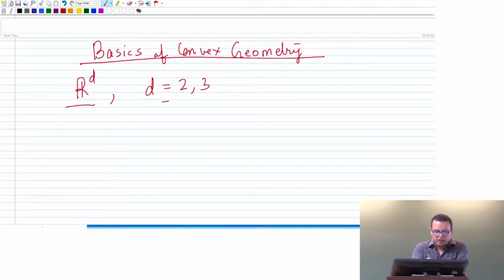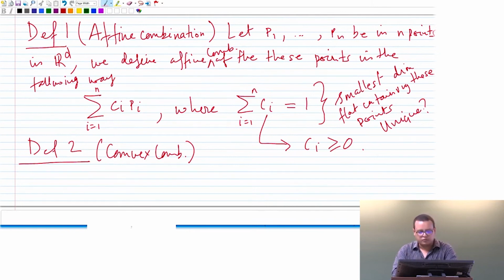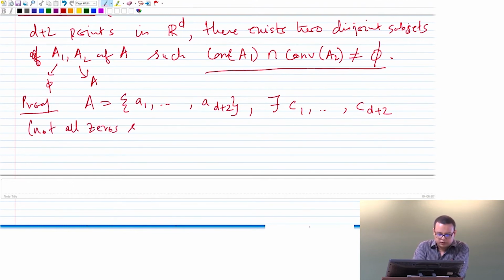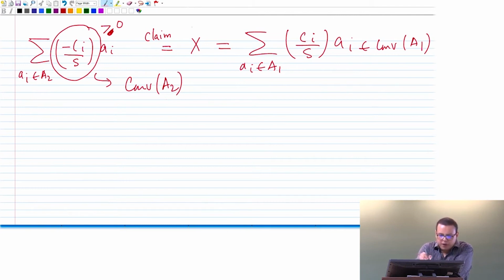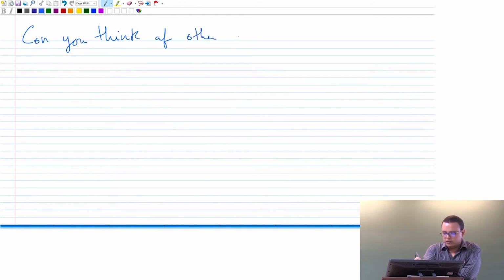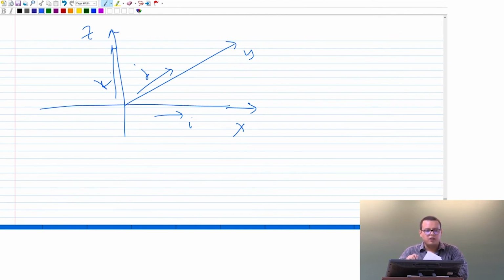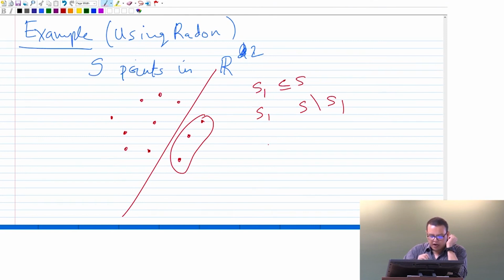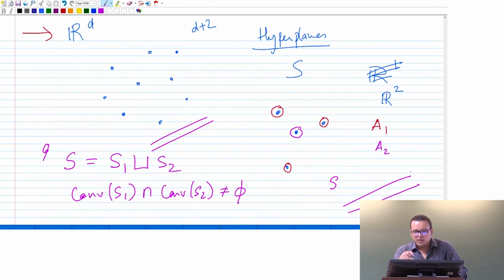Convex Geometry - I